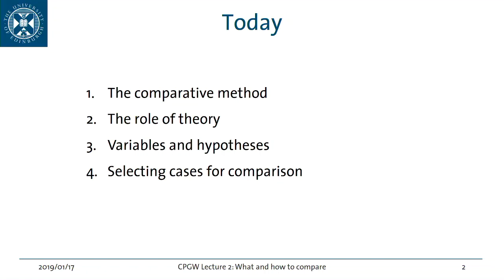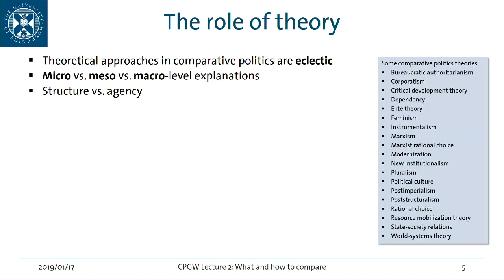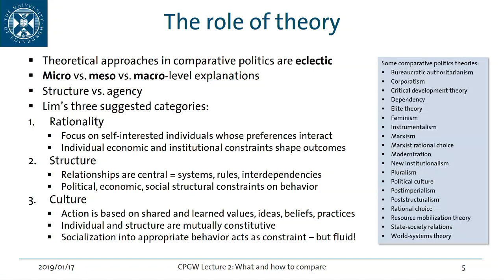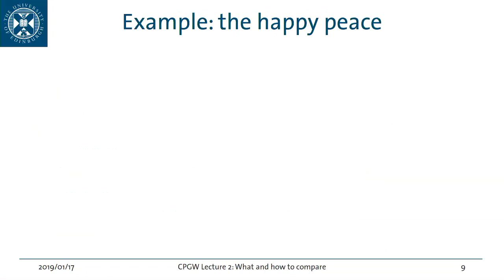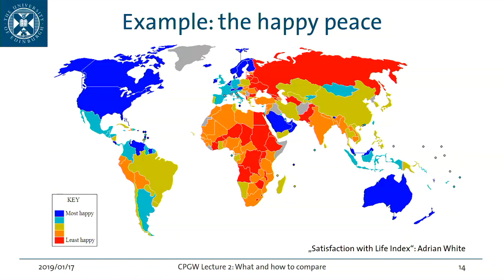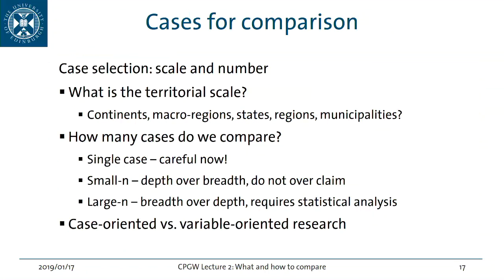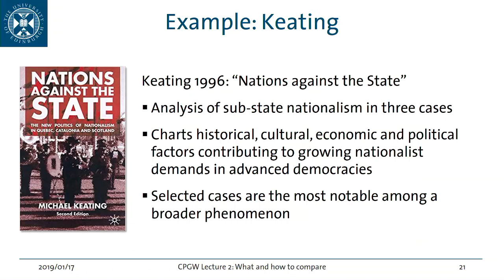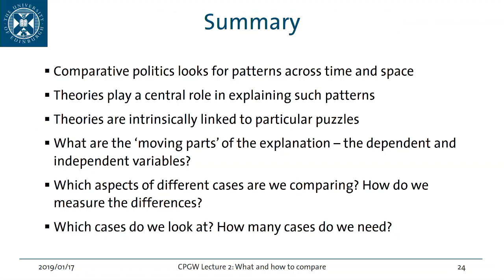Comparative Politics (2019) - 2: What and how to compare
Lecture "Comparative Politics in a Globalised World"
Dr Patrick Theiner, Senior Teaching Fellow
Politics and International Relations, University of Edinburgh

Introductory lecture series on comparative politics.

Copyright of the recording remains with the University of Edinburgh. Should you believe your copyright has been infringed, please let me know.